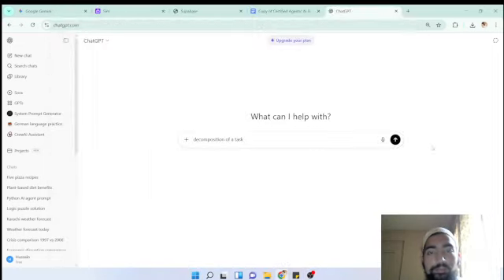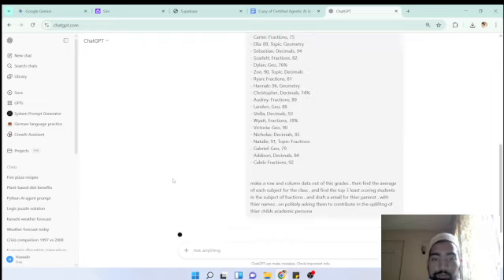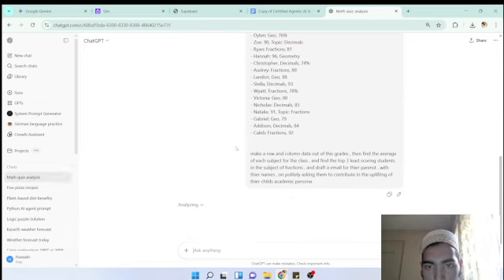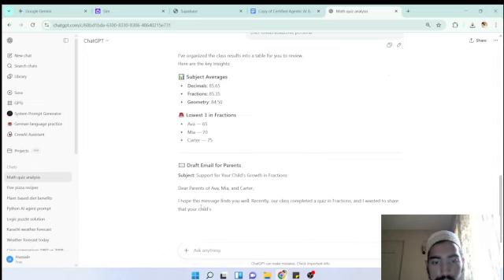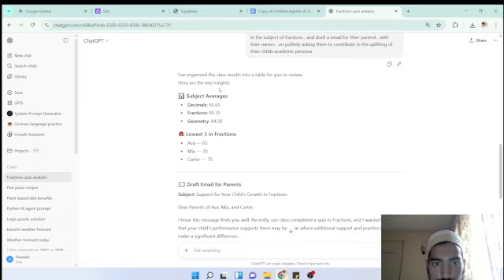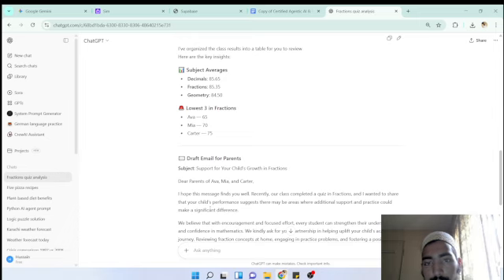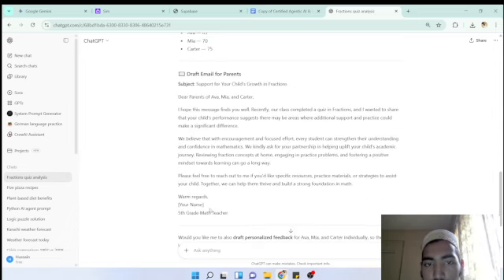Task Decomposition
Learn how to use Task Decomposition (Prompt Chaining) to break down complex teaching tasks like grading and analysis. This video demonstrates a step-by-step workflow that allows a teacher to transform messy data into clean, insightful reports with actionable tips for students.